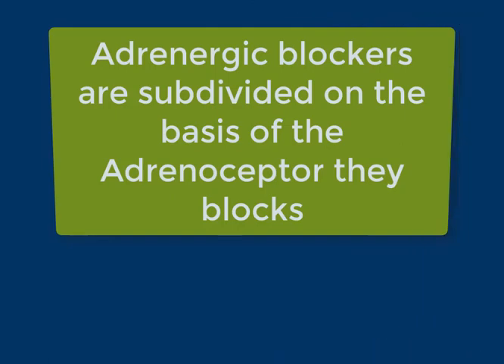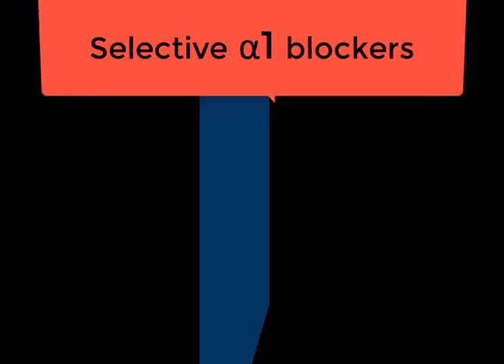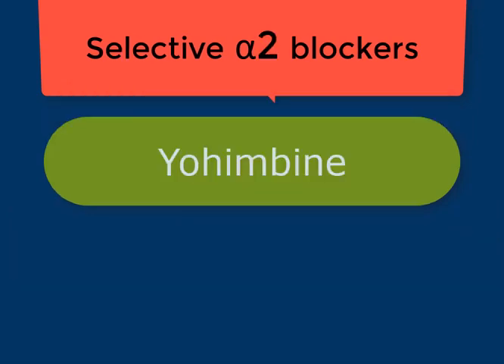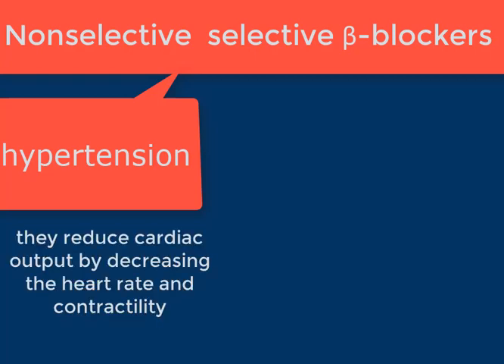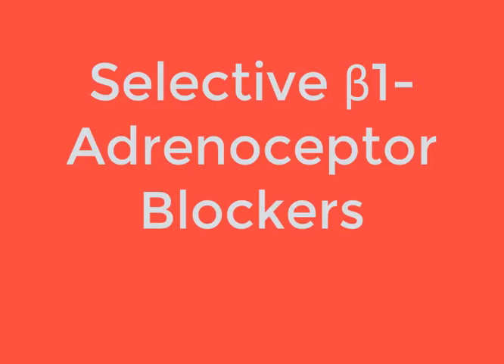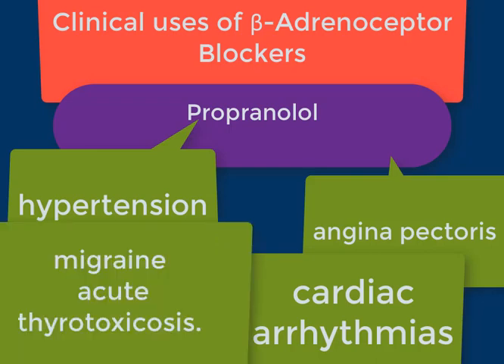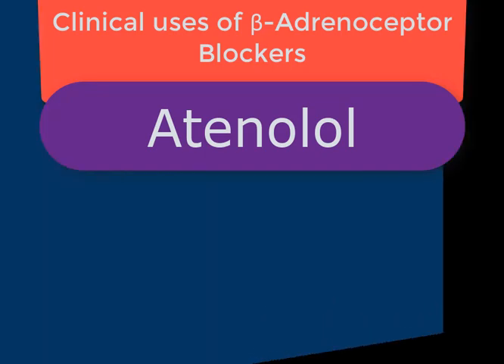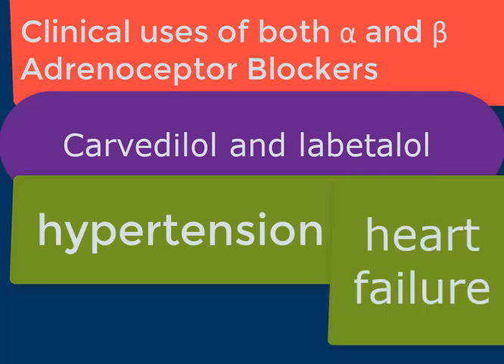Review of Adrenoceptor antagonists/anti-adrenergic drugs Pharmacology & uses.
Drugs that inhibit the physiological responses mediated by adrenoceptor activation are known as adrenoceptor antagonists.
They are also known as adrenergic antagonists, or adrenergic blocking agents.
Adrenergic blockers are subdivided on the basis of the Adrenoceptor they blocks.

Nonselective alpha blockers are Phenoxybenzamine and Phentolamine.
Phenoxybenzamine is Irreversible α blocker. It binds covalently to α receptors, causing irreversible blockade of long duration.
The major use of phenoxybenzamine is in the treatment of primarily used to treat hypertensive episodes caused by pheochromocytoma.
Pheochromocytoma is a rare tumor of the adrenal medulla that secretes huge quantities of epinephrine and norepinephrine.
Phentolamine is Reversible α blocker. Phentolamine is a potent competitive antagonist at both α1 and α2 receptors.
Phentolamine causes a reduction in peripheral resistance through blockade of α1 receptors.
Phentolamine has been used in the treatment of pheochromocytoma—especially intraoperative.
Phentolamine has also been used to reverse the intense local vasoconstriction caused by unintended infiltration of α agonists of norepinephrine into subcutaneous tissue during intended intravenous administration.
Alpha1 selective antagonist
Alpha1 selective antagonist includes prazosin, doxazosin, terazosin, Tamsulosin alfuzosin and silodosin.
Selective Alpha1 blockers relax vascular and other smooth muscles, including those of the urinary bladder, urethra, and prostate.
Because they produce vasodilation and decrease blood pressure, they are used to treat essential hypertension.
Prazosin is highly selective for α1 receptors is and used in the management of hypertension.
Doxazosin and terazosin are longer-acting α1-blockers.
They are used to treat hypertension or to relieve lower urinary tract symptoms in men with benign prostatic hyperplasia or BPH.
Alfuzosin, silodosin, and tamsulosin are more uroselective α1-blockers that relieve lower urinary tract symptoms.
They are used exclusively for treating symptoms of urinary outflow Obstruction due to benign prostatic hyperplasia in men.
Alpha2-selective antagonist
Yohimbine, an indole alkaloid, is an α2-selective antagonist. It has no established clinical use.

Beta Adrenoceptor Antagonists
Beta Adrenoceptor Antagonists or Beta blockers are further classified as β-blockers as nonselective or selective.
Nonselective
The nonselective β -blockers were the first β-blockers to be
developed for clinical use.
In addition to blocking β 1- adrenoceptors in heart tissue, they block β 2-adrenoceptors in smooth muscle, liver, and other tissues.